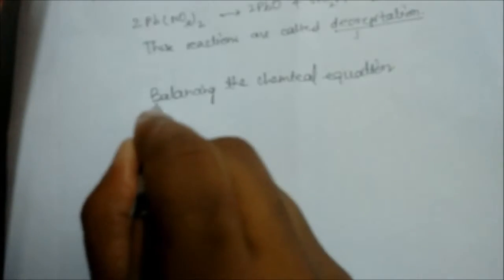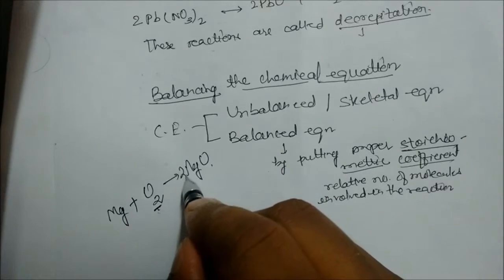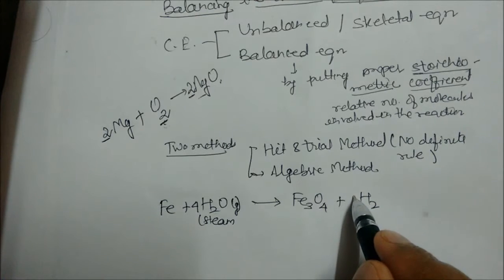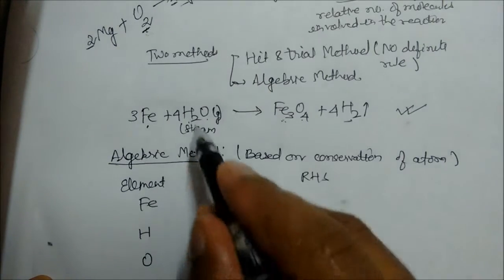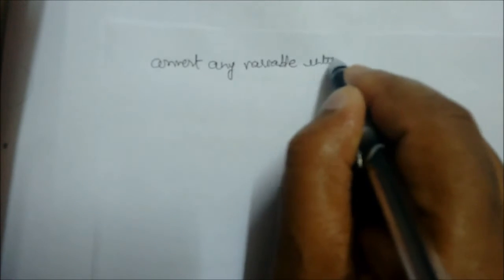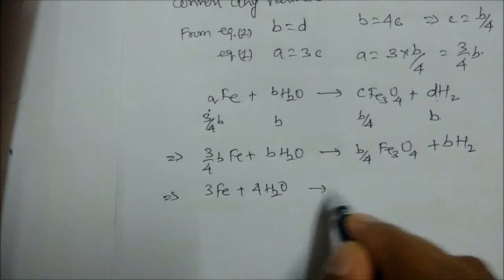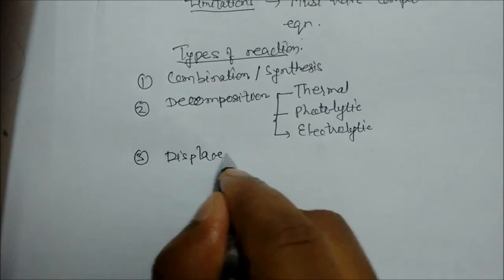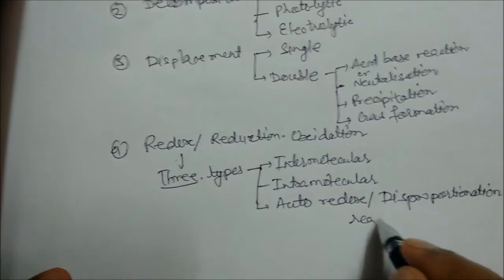Chemical Reaction and Equation part 2 : Class X ;Chemistry